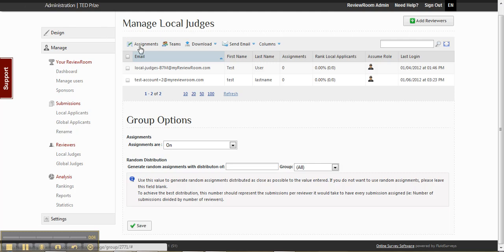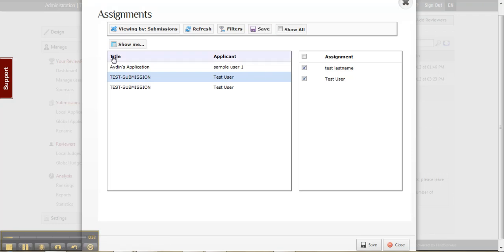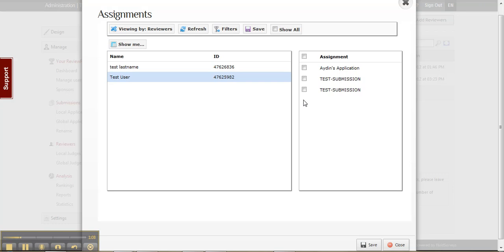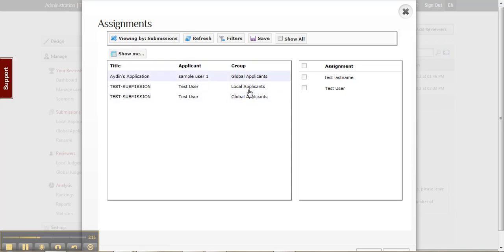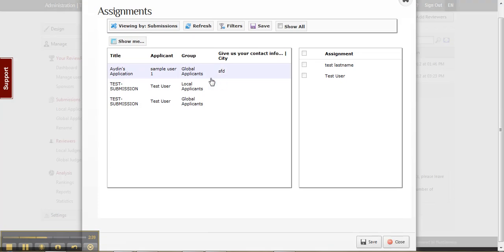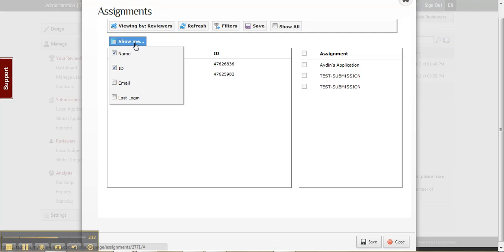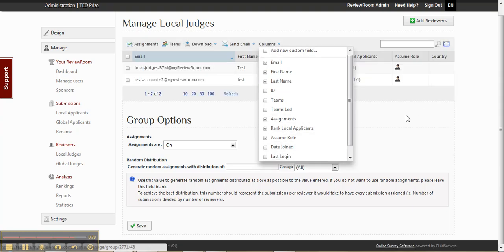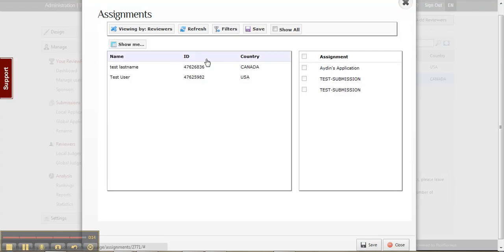tedprize manage part15 manage judges 5